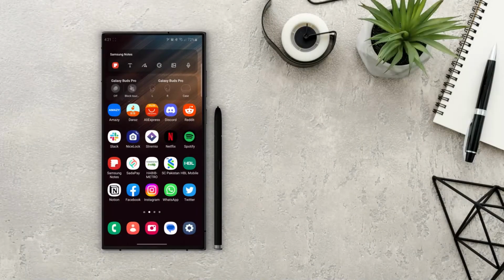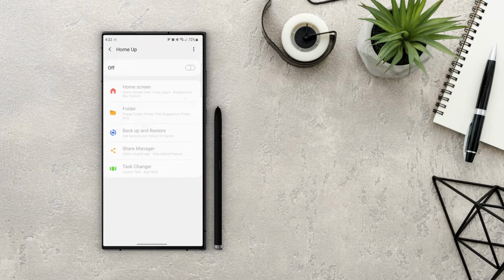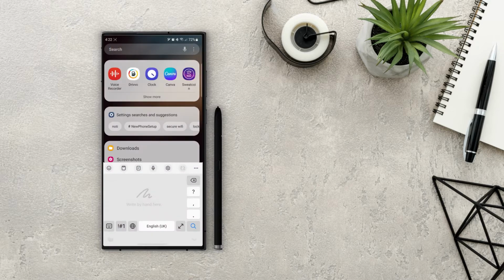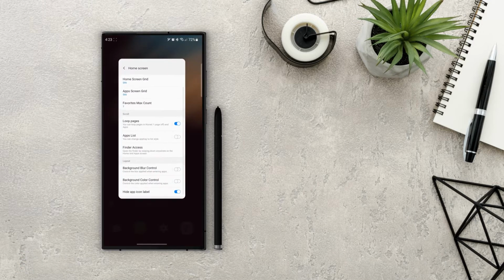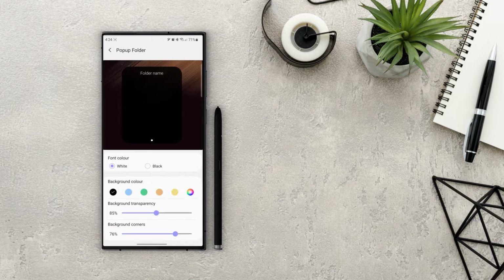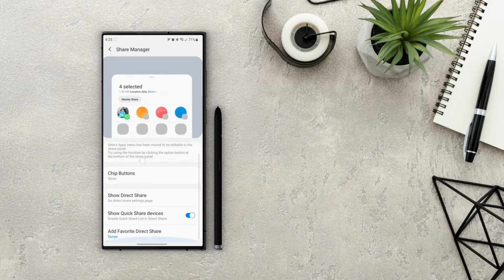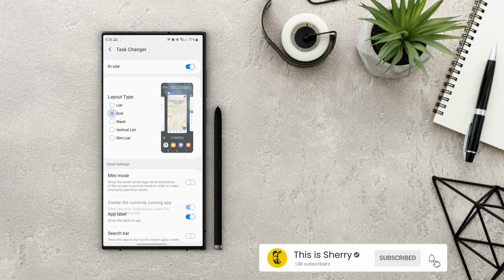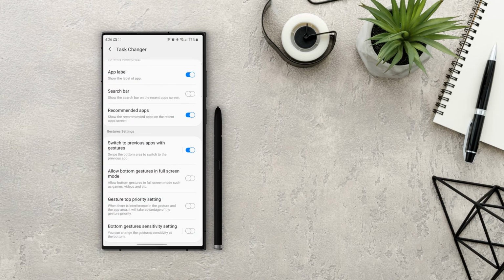Home Up & Task Changer Full Guide: Goodlock Module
Home Up is the extension edition of One UI Home.

1. Use various layouts in home screen, apps and folder.
2. Diversify background Blur effect.
3. Page looping in Apps.
4. Recommend folder names
5. Customize folder popup styles and layouts
6. Restore home screen layout
7. Edit Share-via window
8. Customize recent app window type